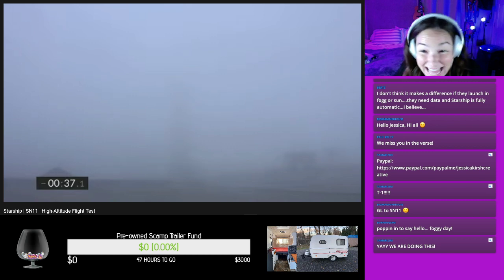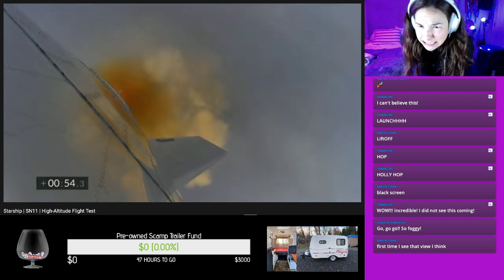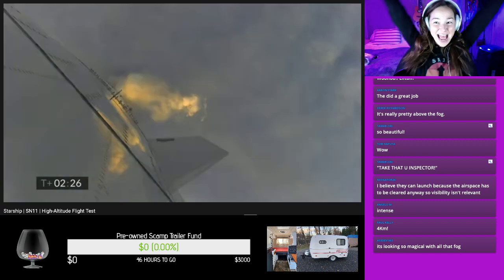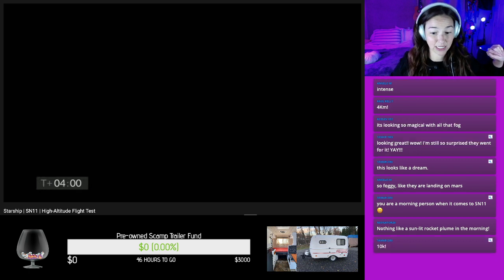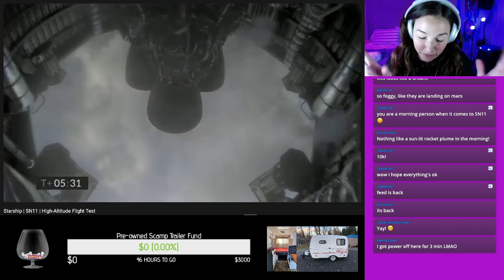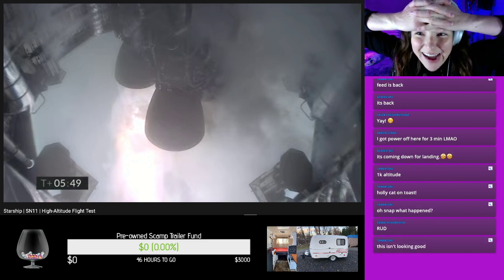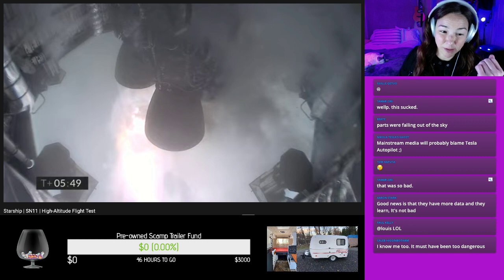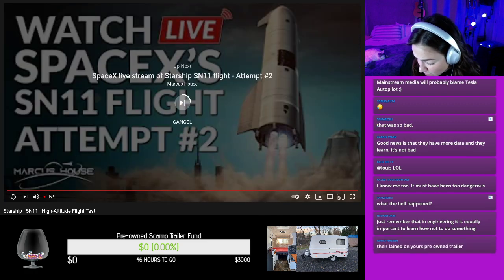SpaceX | Starship SN11 - FTS explosive detonation of the rocket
3GRPqNHik8wfUhiDiP5GHrdhaPMdv8nUoN

📬 FAN MAIL 📬

Jessica Kirsh Creative LLC
USA

live stream, live streaming, subscriber chat, hanging out, live, jessica kirsh live, jessica kirsh, hang out, hangout, chill, 3d printing, 3d print, 3d printed, 3d